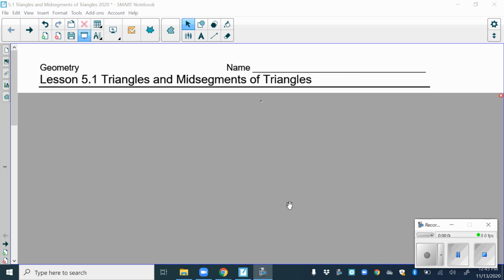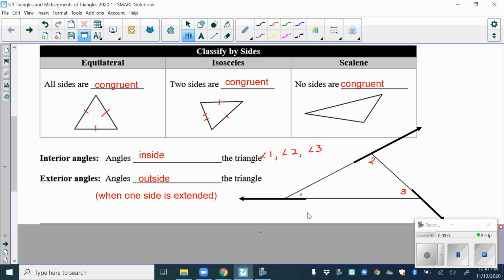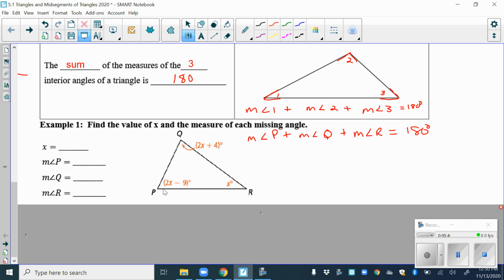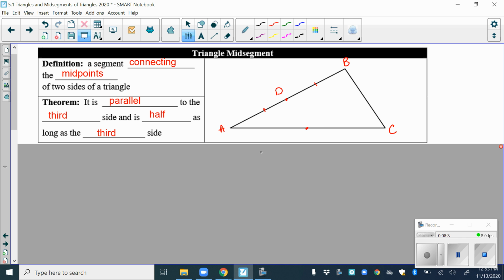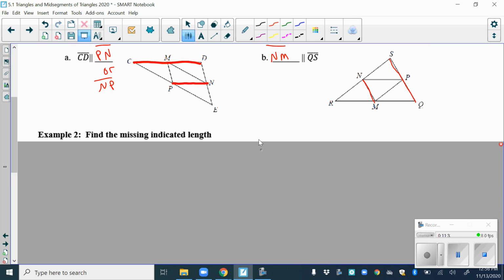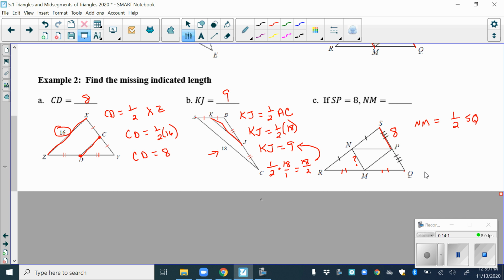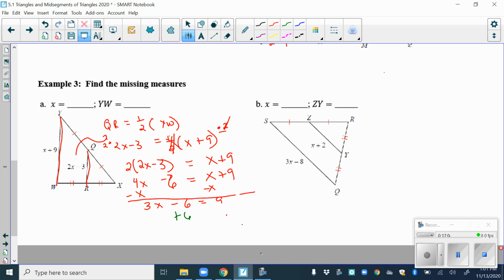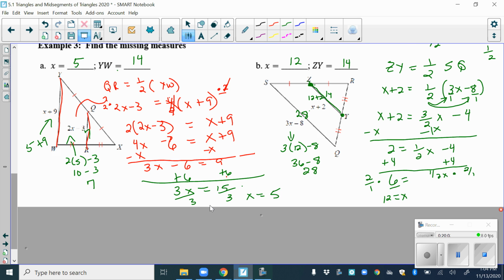5 1 Triangles and Midsegments of Triangles